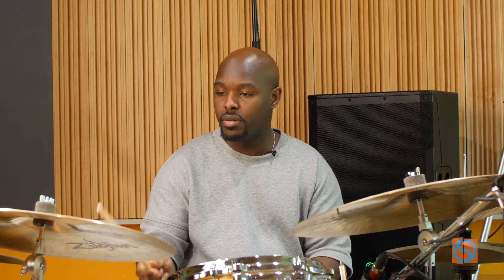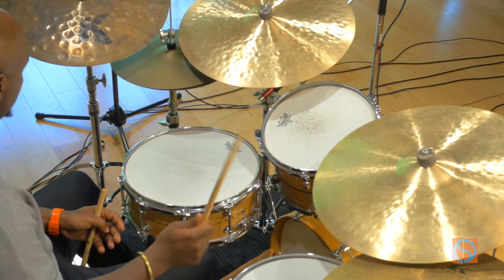Playing Fast - Ulysses Owens, Jr. | 2 Minute Jazz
Ulysses Owens, Jr. shows the techniques he uses when playing at a fast tempo.

For full lessons with Ulysses Owens, Jr., check out Open Studio

Two-Minute Jazz with Ulysses Owen, Jr. We're gonna talk about playing fast.

The key to playing fast is playing slow first. There's nothing that I can play fast that I can't first play slow. When you learn how to play slow, you learn the right placement, right? So you get on the ride symbol, you consistently play in the same position, you learn how to feather, the hi-hat on two and four.

But there is a little secret that many don't talk about that helps you to play fast. That's something called breathing. When I play fast at a fast tempo, I'm always breathing, and the more that I breathe, the more that I can stay relaxed while playing fast.

Another thing is using your hands and your wrists and keeping the mobility in those hands and wrists depends on very much on being able to breathe, okay? So, I'll start slow and then play faster and faster, but watch my breathing change.

And the key thing about breathing is that you have to breathe more often the faster you play. The other thing is you have to play more simple. When you play fast, you have to focus on what is the rhythm I'm gonna play on the ride symbol, how am I gonna accompany that with the hi-hat and the bass drum, and you get tighter and you get more simpler, and you just relax the body, and that way you can play fast.

Playin' fast, but you can play fast if you learn how to play slow.